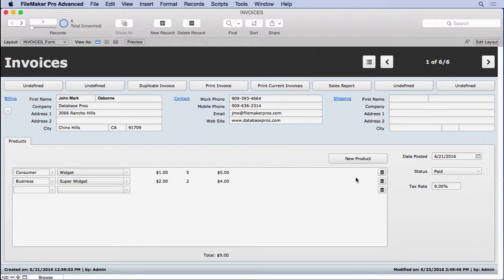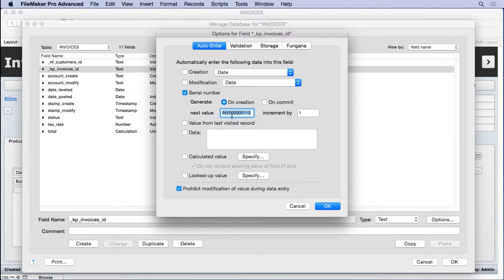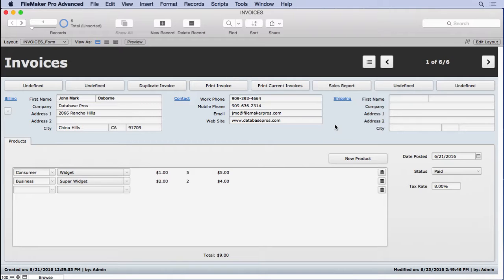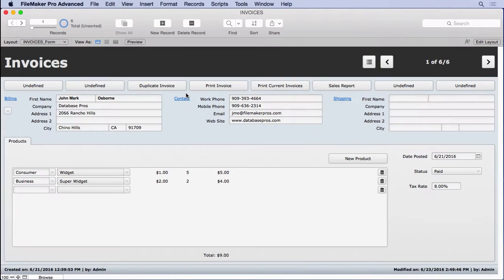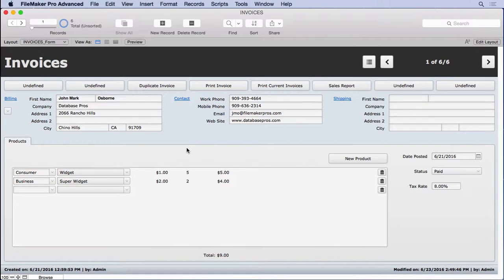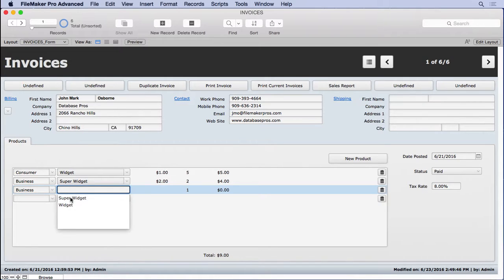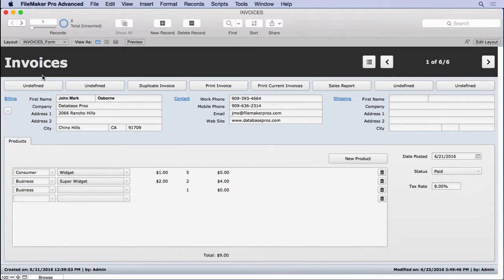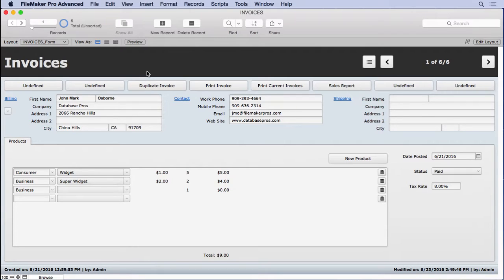Recap of Part 1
A quick recap of what we learned in Part 1 during the 8 previous hours of this tutorial series.